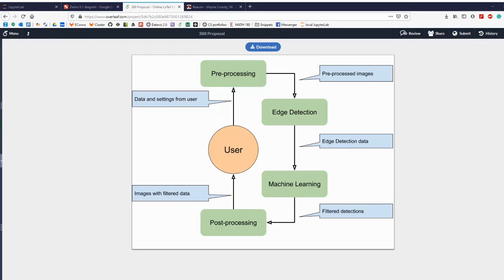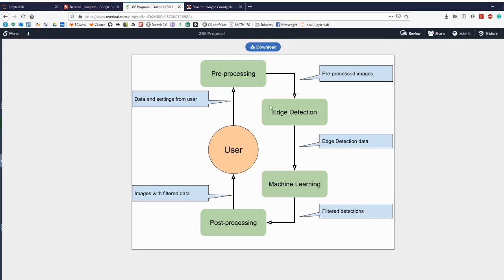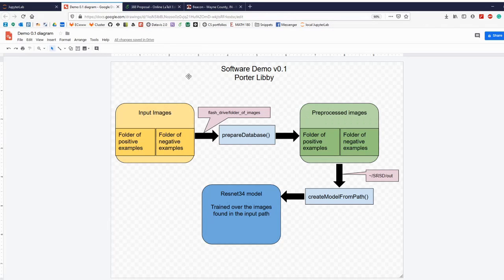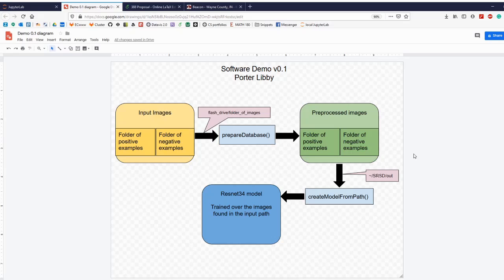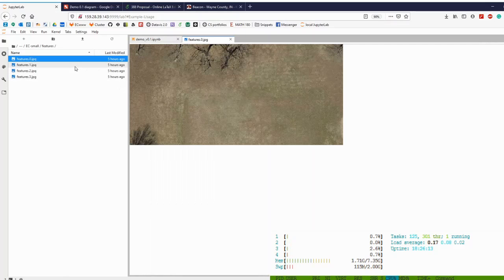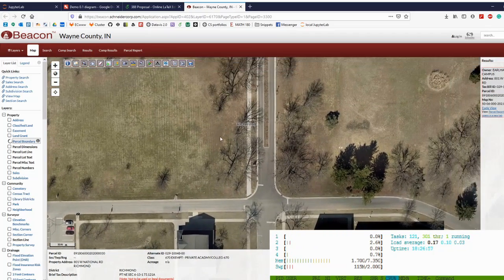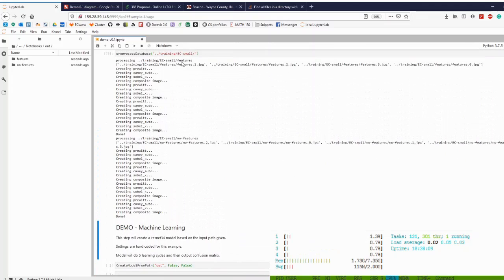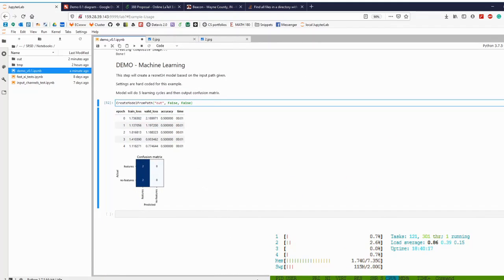CS488 - Software Demo v0.1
Porter Libby software project for CS488 Senior Capstone Spring 2020.